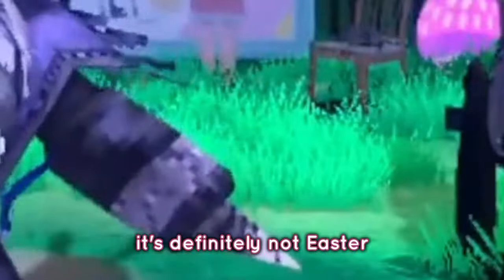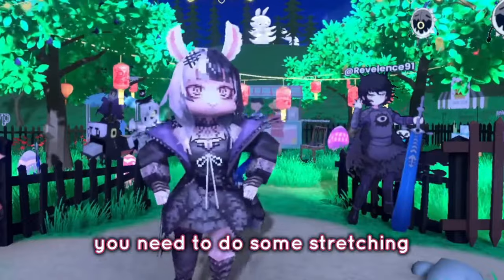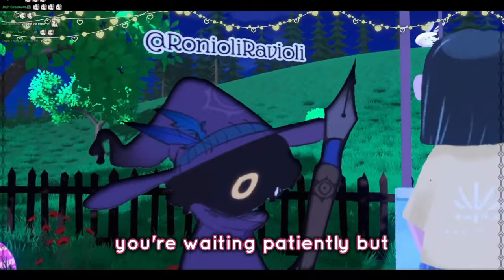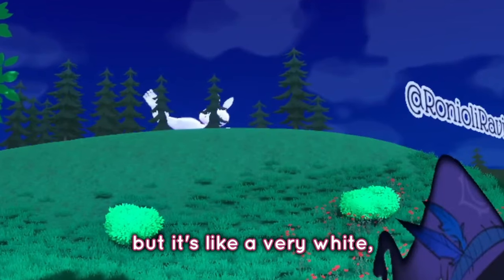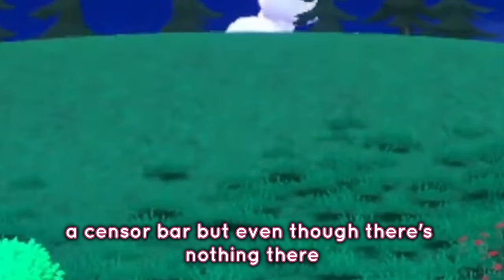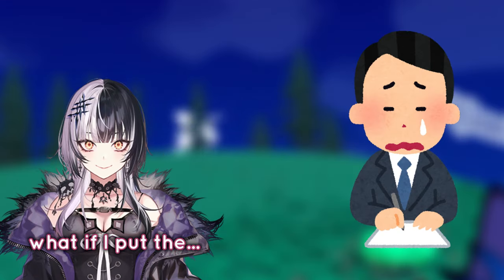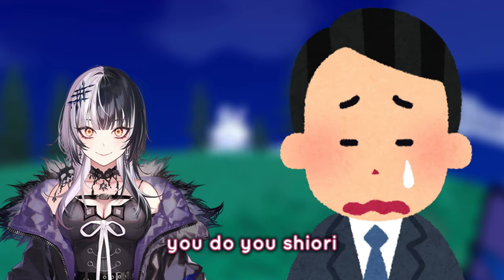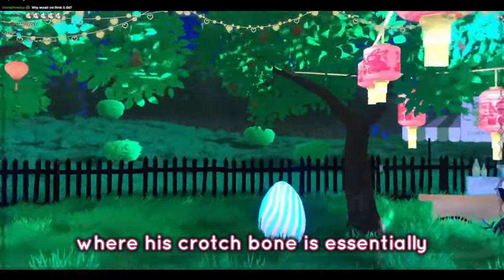Shiori's Easter(NOT) 3d Stream was 𝐏𝐄𝐑𝐅𝐄𝐂𝐓【Shiori Novella / HololiveEN】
She is so cute and funny..😭
adorable and a dork
CHECK OUT:

If you're a fan of Hololive's unique blend of humor and charm, you're in for a treat! Trending bratty/ thirsty moments comedy, hololive reactions, and more. Your support helps us share more wholesome and hilarious content.